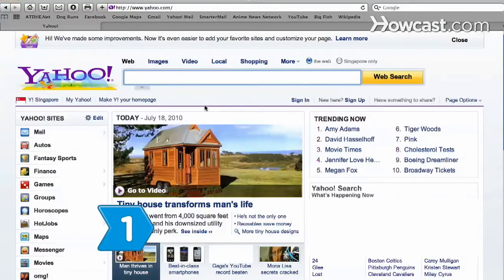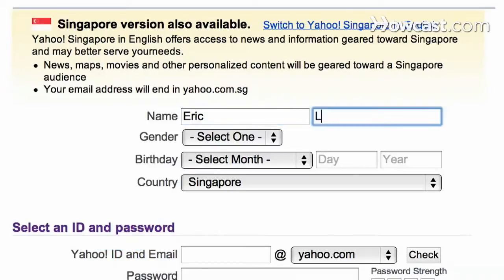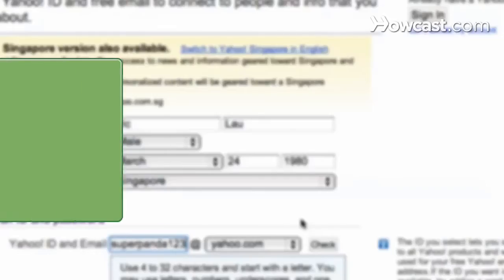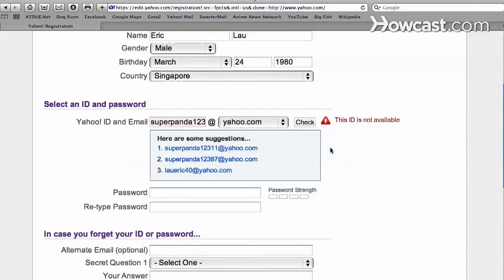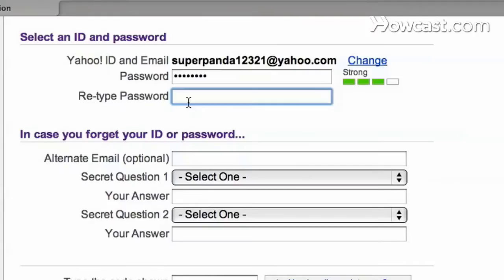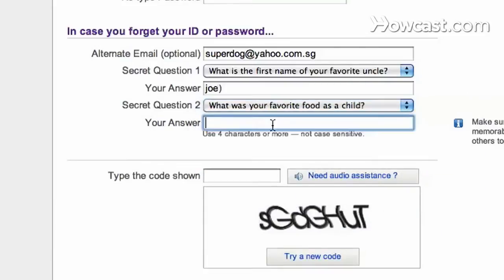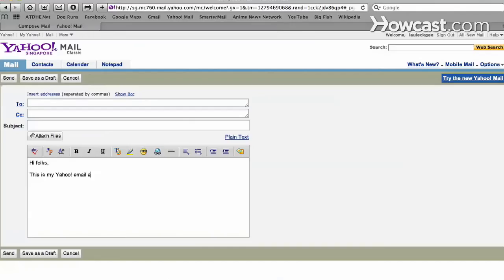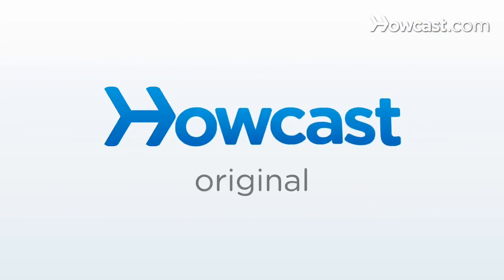How to Set Up a Yahoo! Mail Address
Sign up for your free account and begin communicating with friends, family, and coworkers today.

Go to Yahoo.com and click on the words Sign Up towards the upper right-hand corner of the screen. A new page will appear.

Step 2: Fill in the information
Enter your first name, last name, gender, birth date, country, and postal code in the provided spaces.

Step 3: Select ID and password

Tip
Be creative or use your full name, nickname, or business name.

Step 4: Check for availability
Click the Check button to see if your name is available. Yahoo will give you suggestions if your desired name is taken.

Step 5: Choose a password
Choose a unique and memorable password between six and 32 characters long. For added security, use upper and lowercase letters, numbers, and special characters.

Step 6: Fill in information
Select two secret questions in the drop-down menu and enter the answers in the spaces provided. The answers must be at least four characters long.

Step 7: Type in the code
Type the security code shown to you in the provided space and then click Create My Account. You will be redirected to a confirmation page. Now get to chatting with friends, family, and coworkers.

There are more Yahoo! Mail users than there are homes that are served by the United States Post Office.